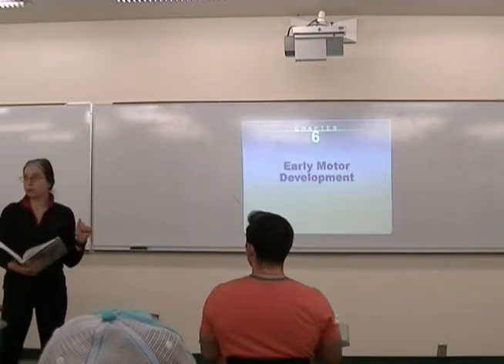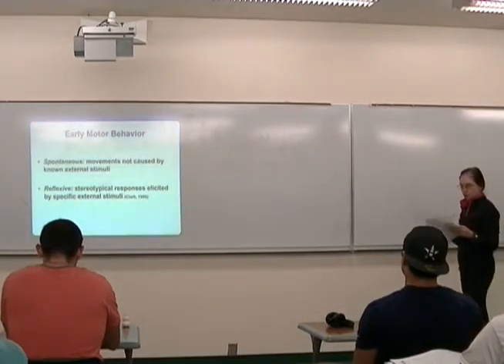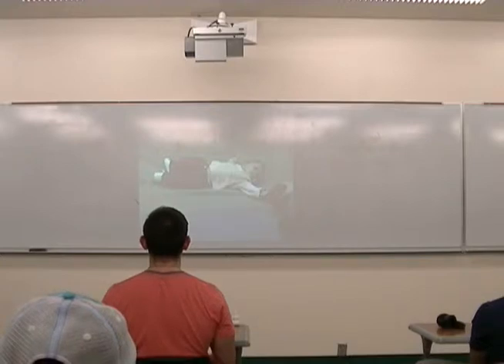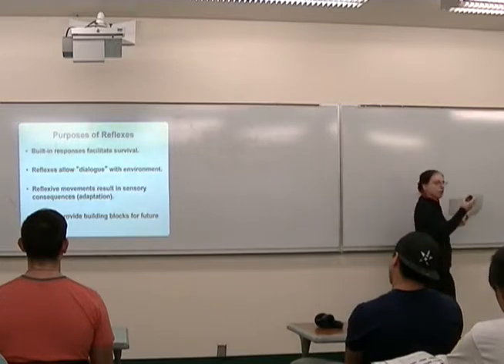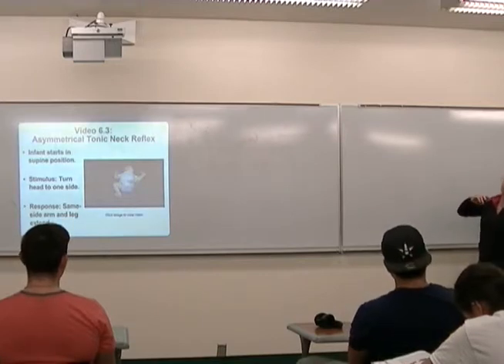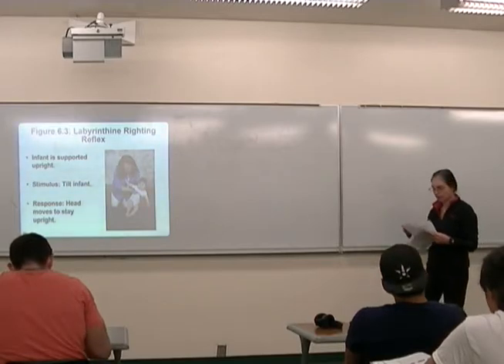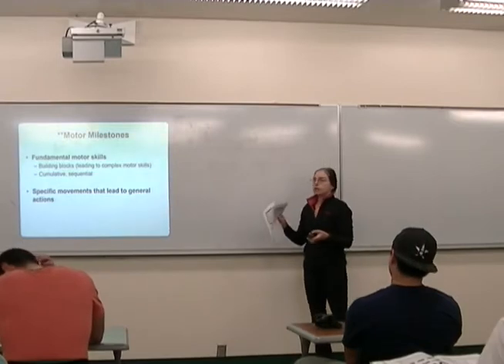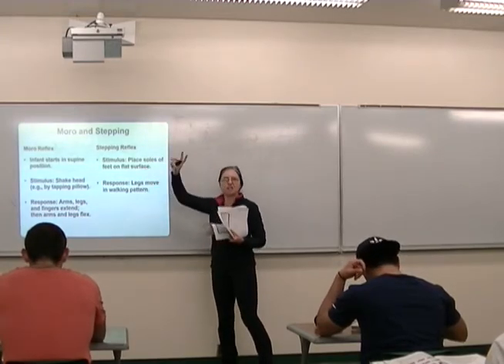2/19/2016 HPE (Motor Behavior 1)